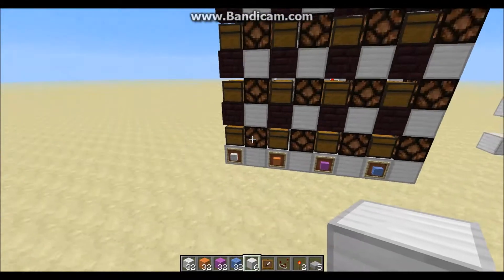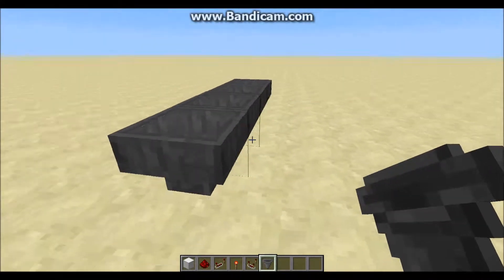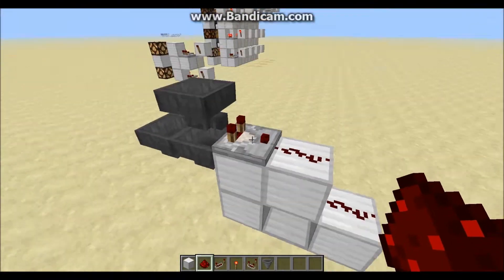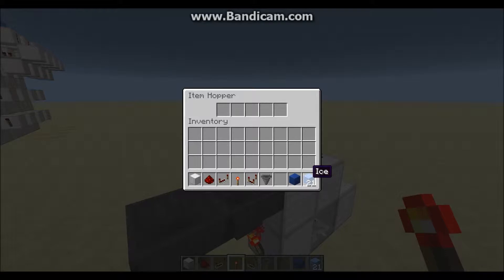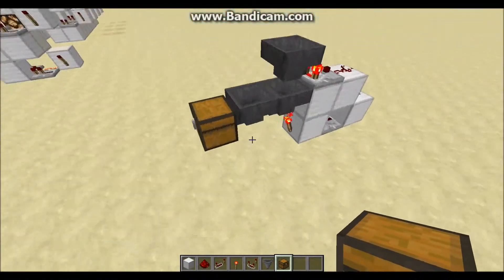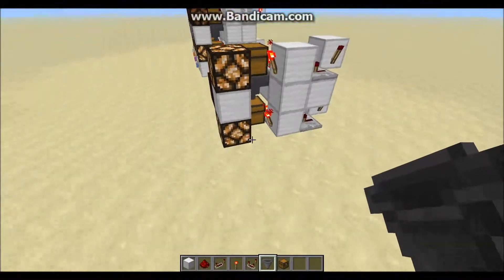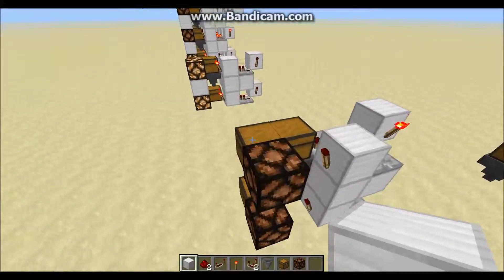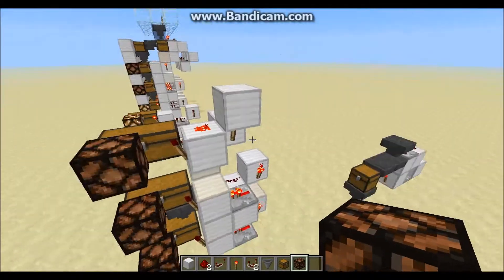Redstone For Hire Episode 1: Stackable Item Sorter W/ Indicator Lights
Heyo peoples. This is a new series I would like to get started called Redstone for Hire. Basically, you guys drop suggestions/ideas in the comments section of one of my videos, and I will do my best to build the design to your specifications!

Today's video was requested by AnthonyMehalel. He wanted a stackle, tileable, compact item sorting system with indicator lights. Hope I helped in some way or another!